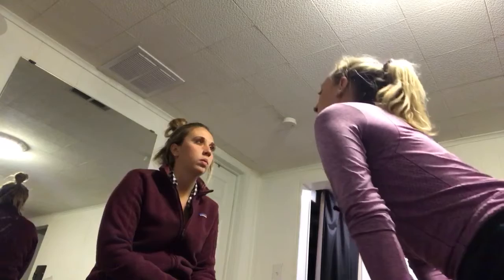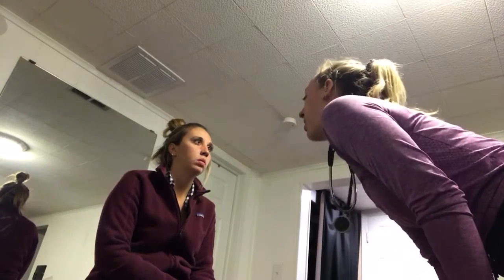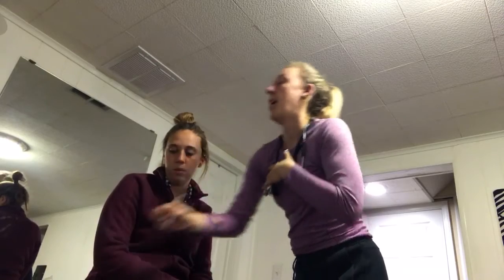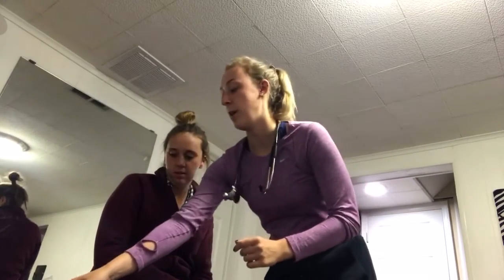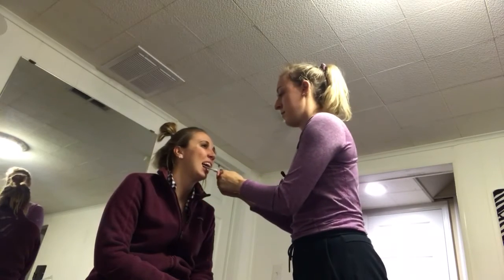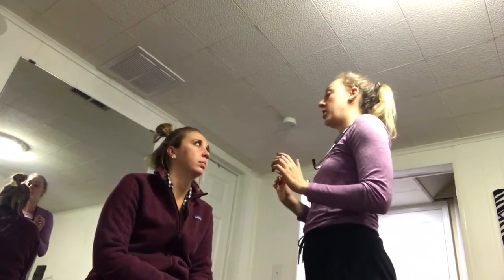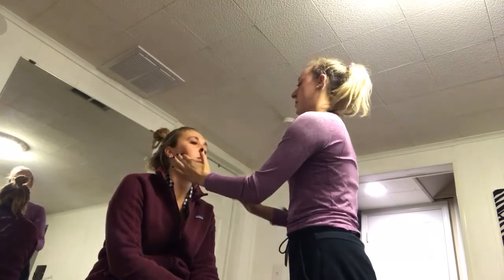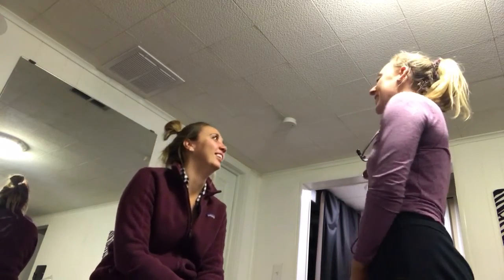trim 07C1DB39 0810 432E B93E 964145194147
Gretchen PDX head and face examination